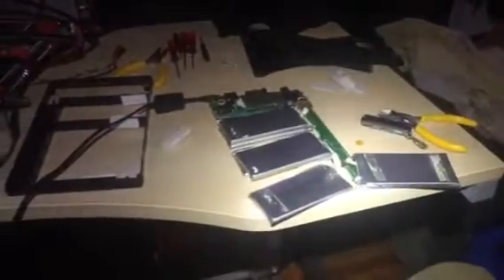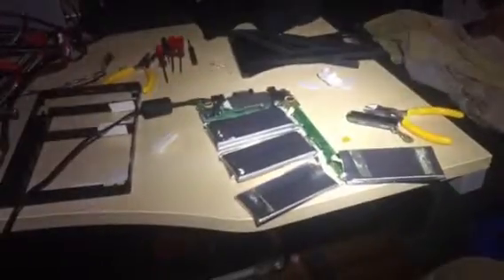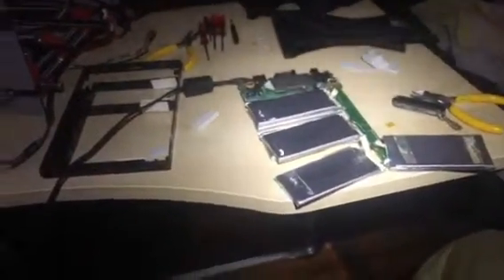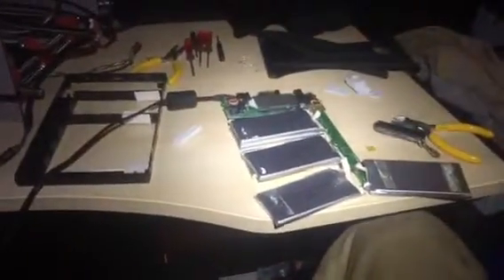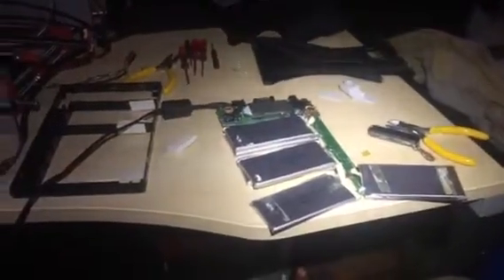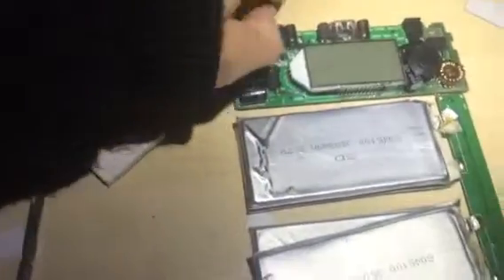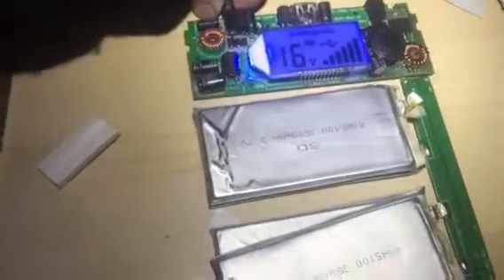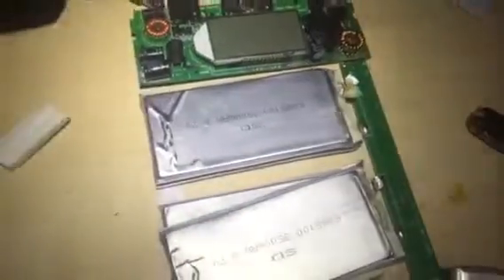Powergorilla tear down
What is the purpose of this yellow tape?